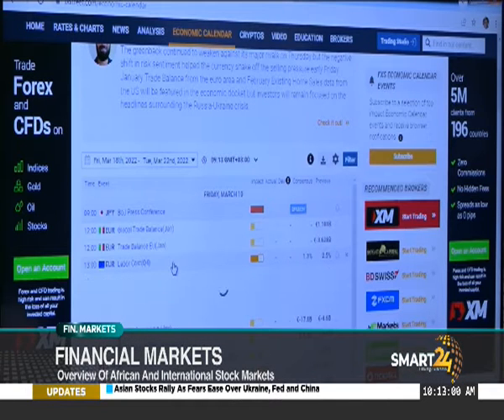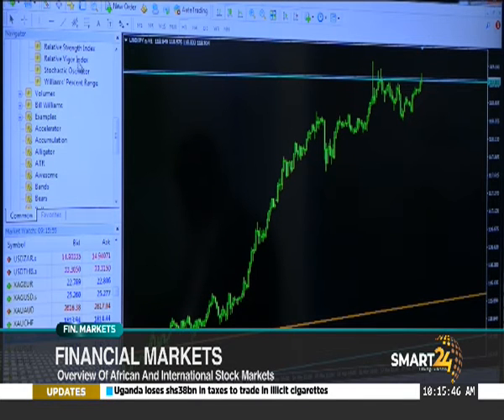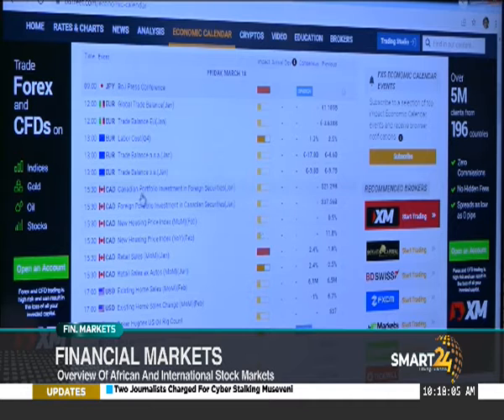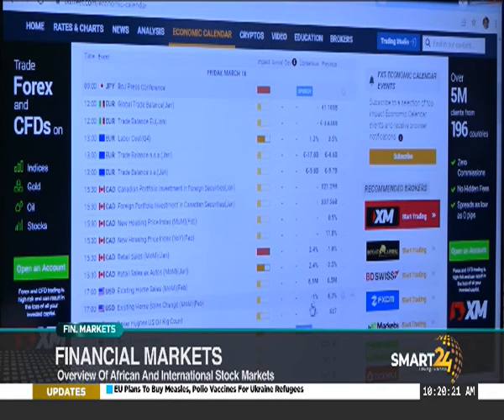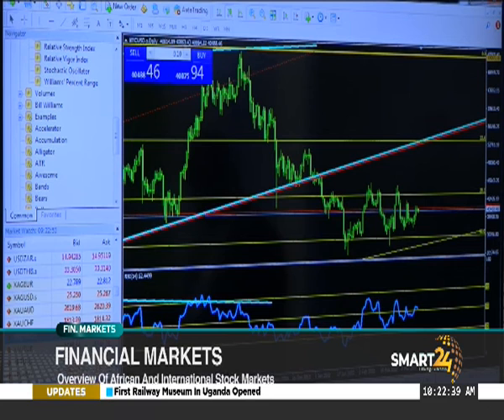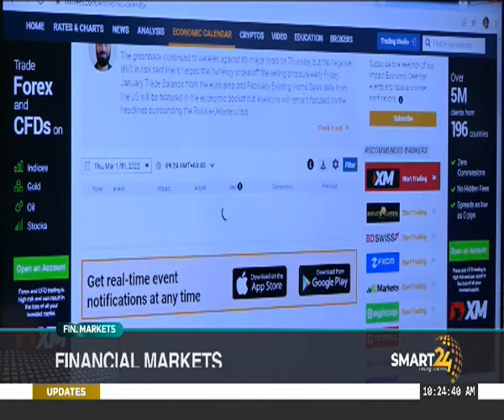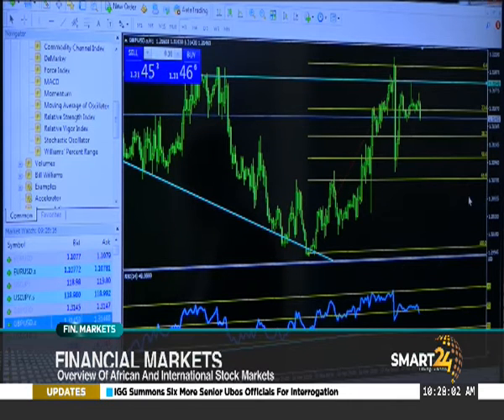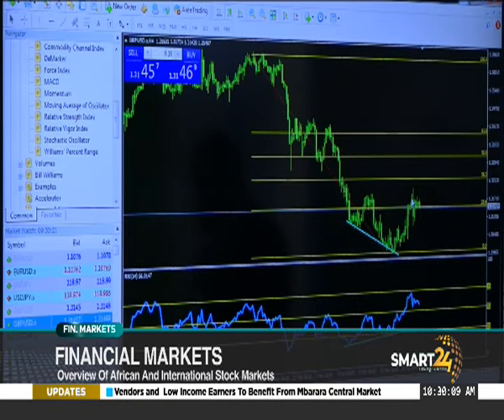Understanding Forex Trading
SMART 24 TV: Understanding forex markets, Trading dawn